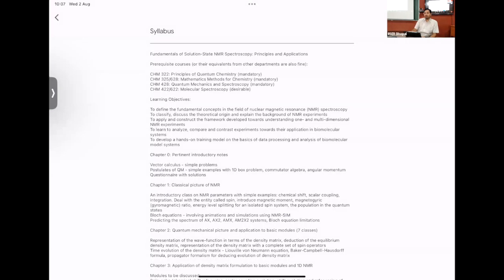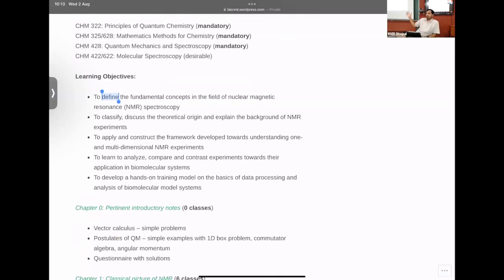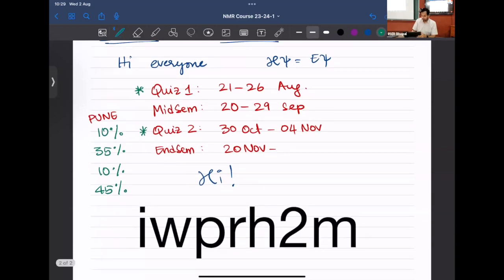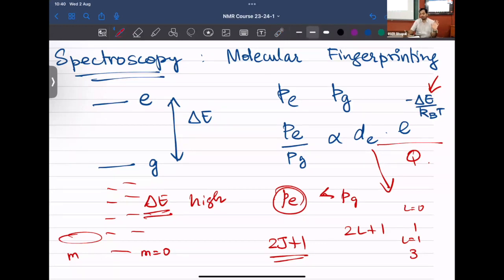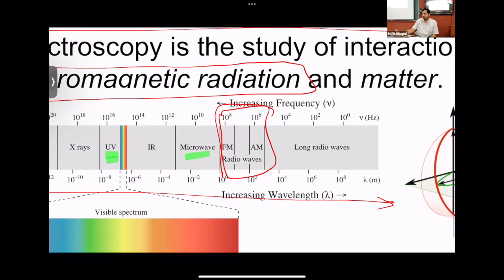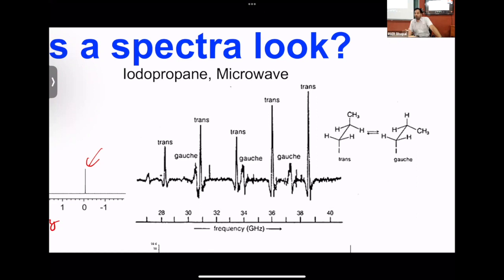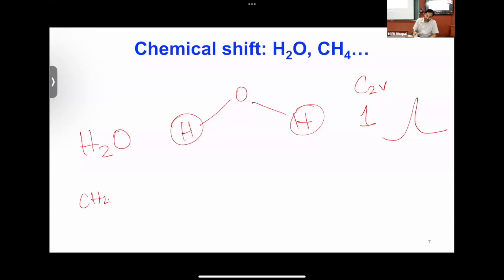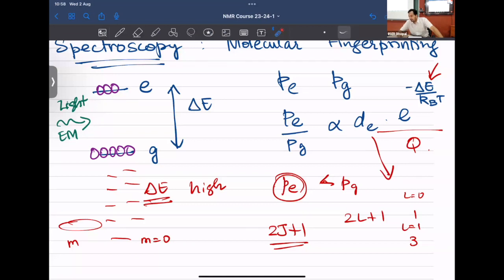NMR course: Lecture #01, 2023-24-1 semester | Course Content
This video introduces the CHM 627 to the students of IISERB, discusses the learning objective and the course content. The video also briefly introduces the application of NMR spectroscopy to simple chemical molecules like water, methane and ethanol.